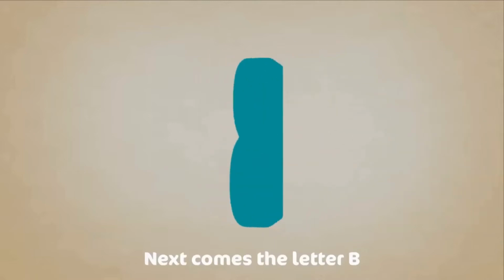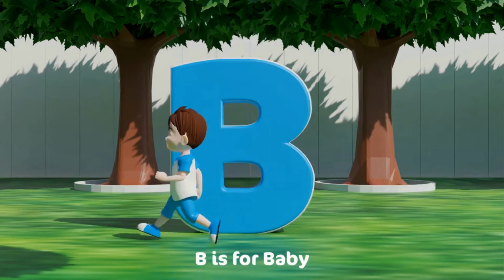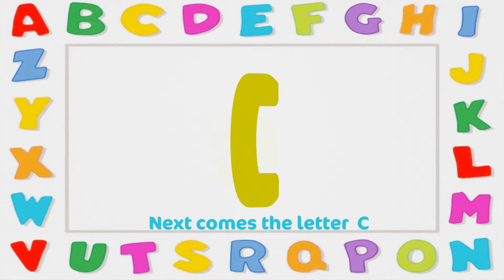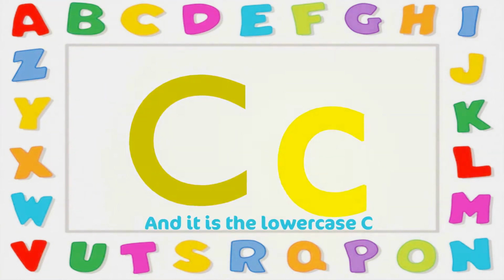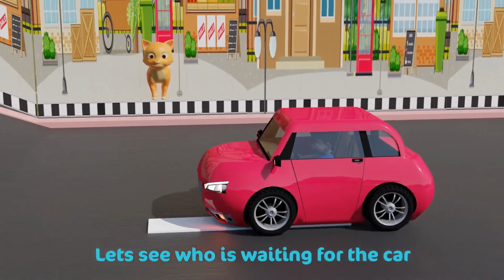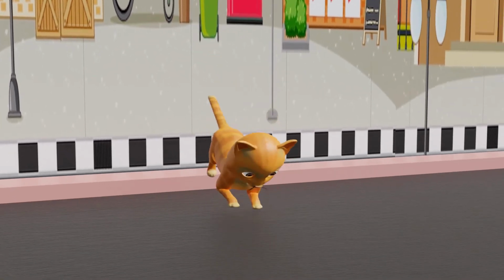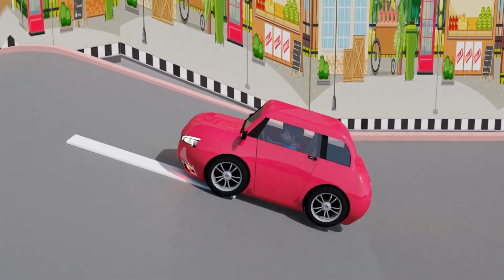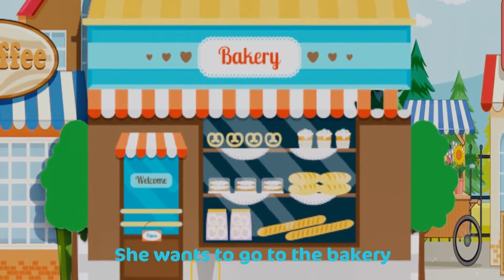Shapes Song - Kids Songs and Videos | Nursery Rhymes & Kids Songs